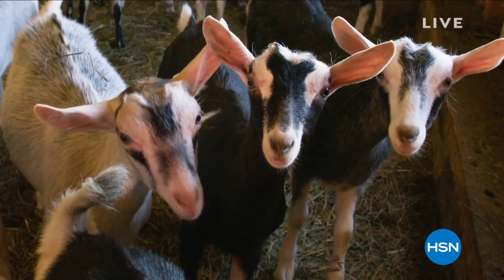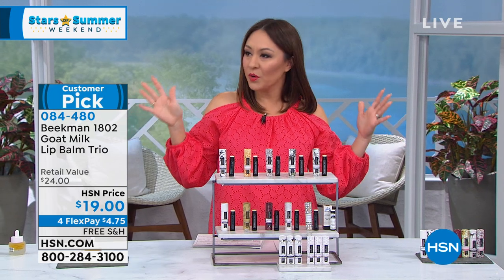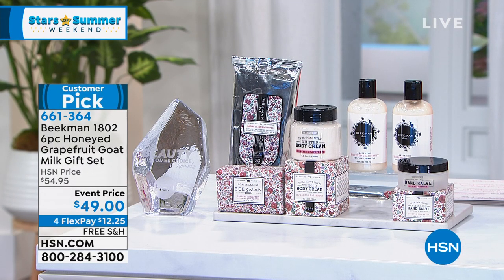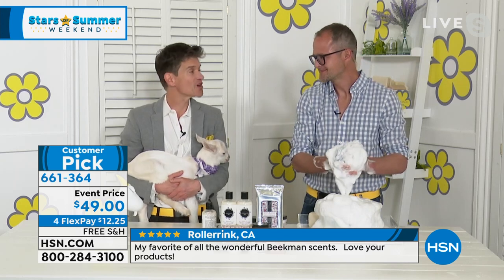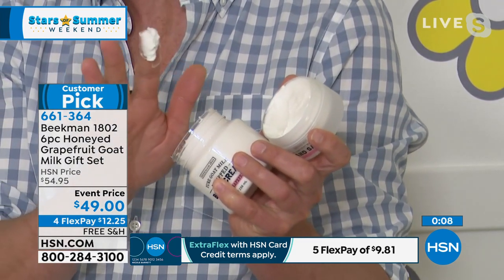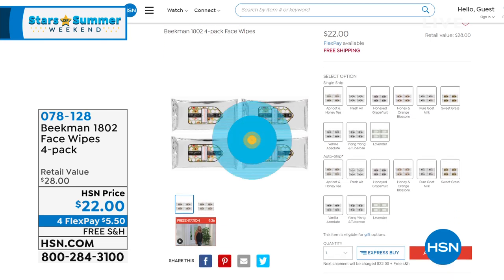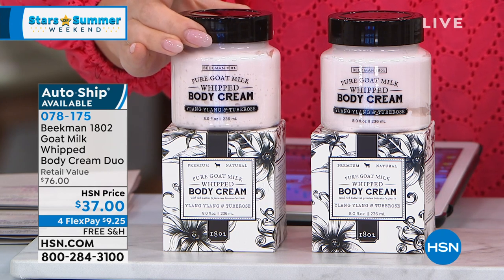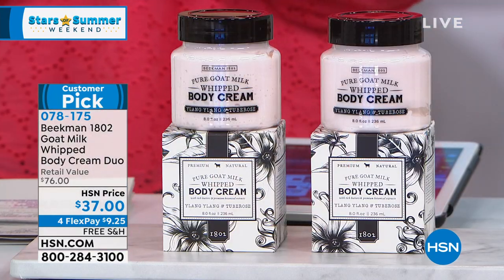HSN | Beekman 1802 Beauty 05.23.2021 - 09 AM